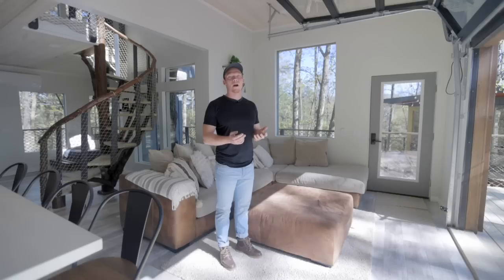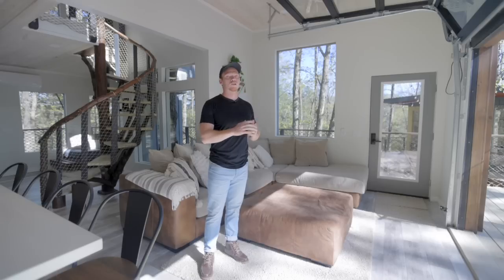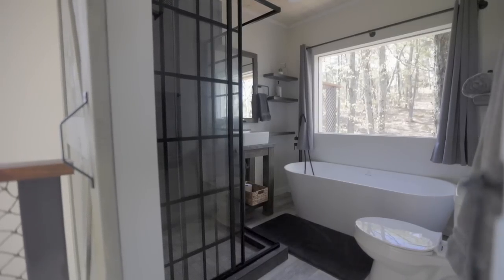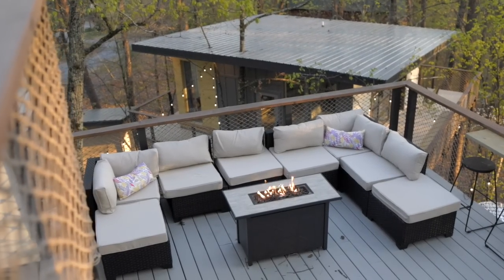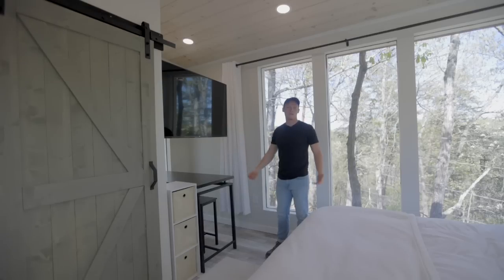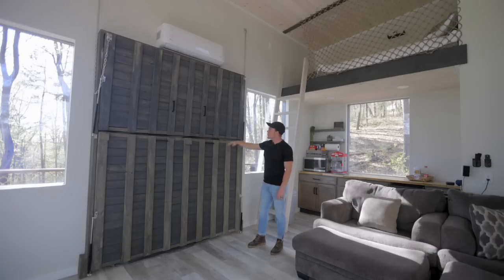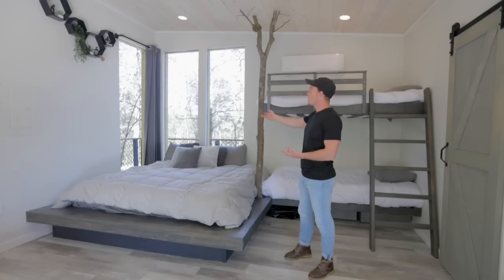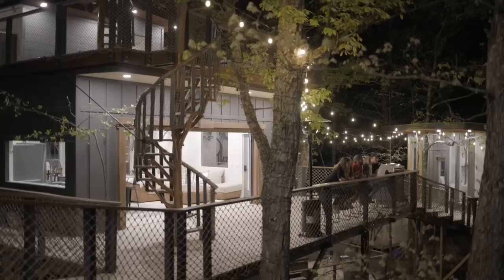4 Luxurious Treehouses Linked by Bridges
The Skywalk Treehouse is a set of four separate treehouses linked together by bridges that are available for long or short term rental on Airbnb. The main treehouse features a stunning kitchen, a sky deck with views of the trees, bedrooms, and a large entertainment area. In addition, you will also find a game room, hot tub, and luxurious bathrooms scattered amongst the other building on the property. Whether you are looking to throw a party or have a one-of-a-kind family reunion, the Skywalk Treehouse is the perfect place to book.

00:00 Introduction
00:38 Treehouse Kitchen
02:58 Treehouse Deck
04:23 Why a Treehouse
06:23 Treehouse Bedroom
07:29 Treehouse Bathroom
08:19 Treehouse Master Bedroom
10:32 Treehouse Spiral Staircase
11:32 Treehouse Deck
12:39 How a Treehouse
15:00 Treehouse Master Bedroom 2
17:54 Treehouse Bathroom 2
19:22 Media Treehouse
22:30 Treehouse Budget
24:36 Guest Treehouse